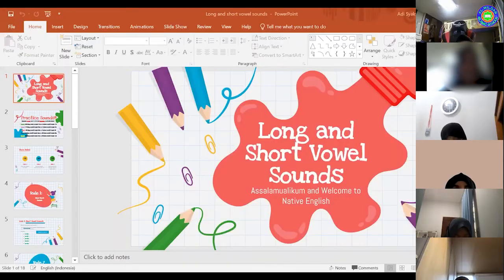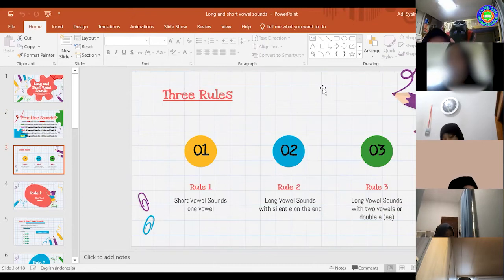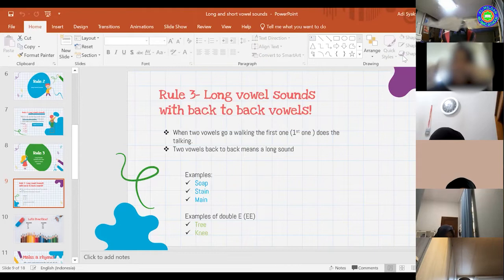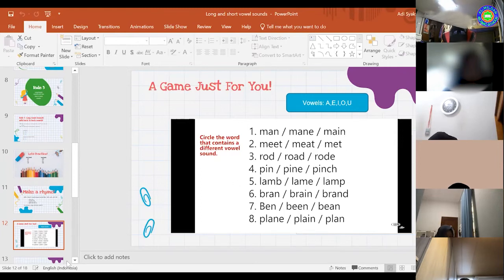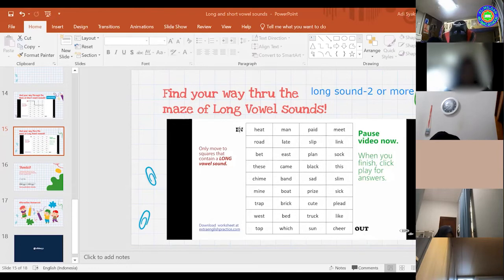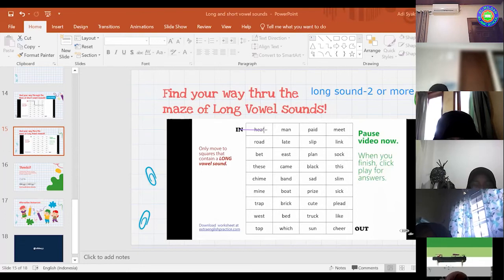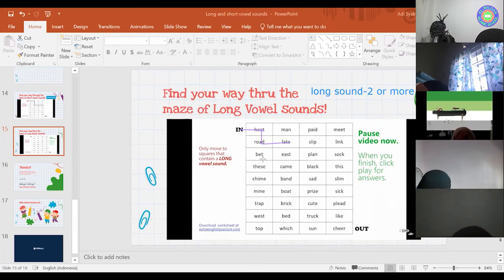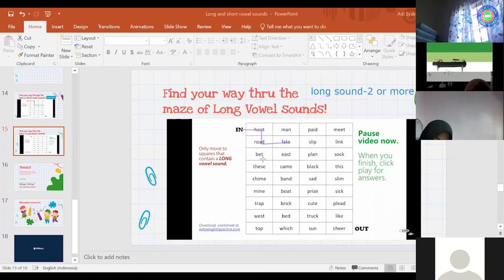ENGLISH NATIVE SPEAKER - ERICA LIVINGSTONE SYAKTI BBA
"IT IS TALKING ABOUT THE LONG VOWEL SOUNDS"

QUALITY ISLAMIC EDUCATIONAL INSTITUTIONS BASED ON THE MASTERY OF ROTE AL QUR'AN, SCIENCE SYAR'IYYAH, SUPPORTED BY THE MASTERY OF FOREIGN LANGUAGES.